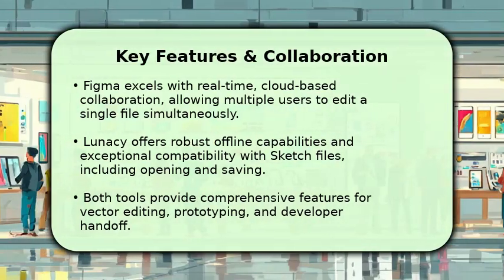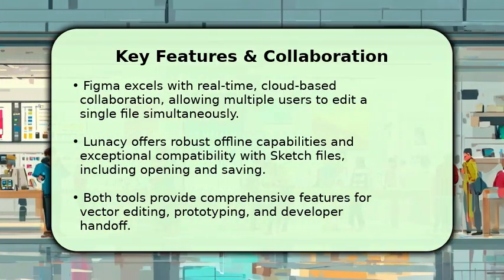Figma vs Lunacy - Comparison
▸ :^) Are you torn between Figma and Lunacy for your design projects? This in-depth comparison breaks down everything you need to know to make the best choice for your workflow. We'll explore the key features, performance, collaboration capabilities, user interfaces, and overall strengths and weaknesses of both Figma and Lunacy.

By watching this video, you'll gain a clear understanding of which design tool aligns best with your specific needs, whether you're a beginner, a seasoned professional, or working with a team. Discover the pros and cons of each, helping you decide which software offers the best value, functionality, and user experience for your UI/UX design, prototyping, and graphic design tasks.

Don't miss out on this ultimate comparison to choose your next go-to design software! What's your favorite design tool?